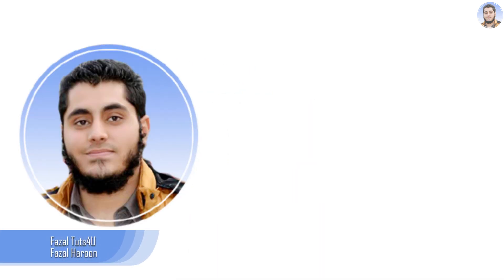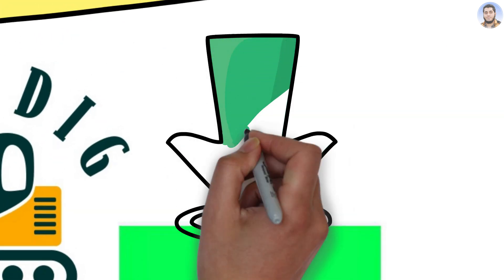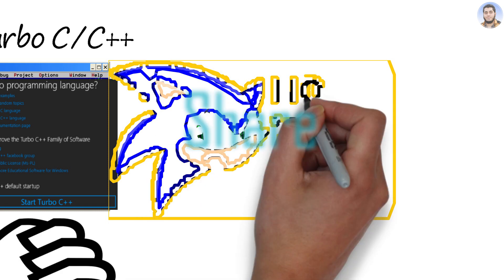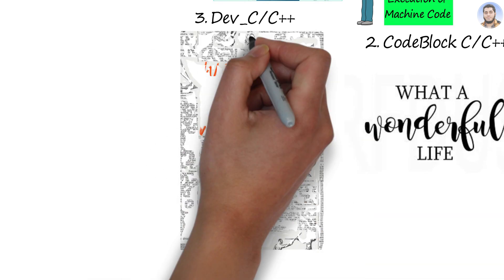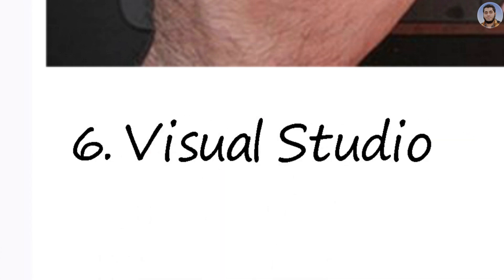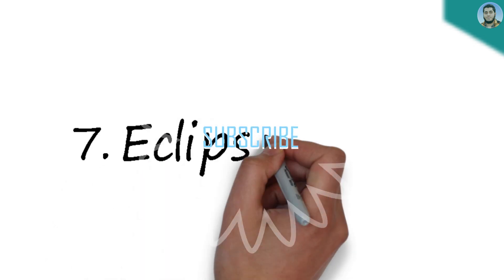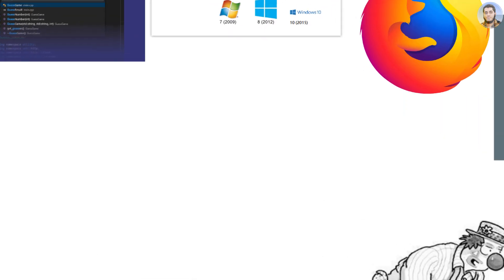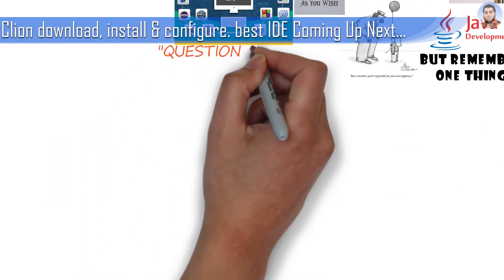Top 8 IDE for C/C++ | Best IDE for C/CPP Programming | Best Text Editor for Coding C | Fazal Tuts4U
Top 8 IDE for C/C++ 2024
Guys in this video, we will answer the following question in a high-level way:
▻"what do you think, which one is the best idea hmm"
1. Turbo C/C++ “TC”
2. CodeBlock for C/C++
3. DevC++ for C/C++
4. X-Code for mac user
5. Clion Best IDE(product of JetBrains)
6. Visual Studio for C/C++ Best for development Because it provides all the resource which require for the development of the desktop application as well as system-level development
7. Eclipse for C/C++
8. NetBeans for C/C++
9. Atom is also best sorry about it. Don’t worry, I will show you how to download, install and configure. It’s also the best IDE for C/C++
▻"what do you recommend that’s good IDE software?"
▻"which one IDE is best to start C language"
▻"also answer which one IDE is best to start C++ language"
▻"IDE for Window, Linux and Mac OS"
▻"Popular Language for application base development as well as system-level development"

"Key Importance"
▻Creator of Linux Linus Torvalds. He said that "there is no language which is better than C/C++ for writing optimized code.
▻Writing the source code, then compile the source code, & then finally execute the machine code. The output will be on the screen.
▻if you are mac user, i mean a MAC OS user so you should use XCODE which is also popular for IOS apps development.
▻Clion which is the best IDE for C/C++ provides suggestions all-time even wrote a single character. very efficient IDE.
▻visual studio, this one good for the development of application software as well as system software. it provides widgets, buttons, text bars, edit boxes, and dropdown menus, etc. but when you set the environment for development.
▻keep in mind, Eclipse and NetBeans are specially used for Java development, whenever you are trying to install & configure this software. first, you should download JDK. otherwise, it does not work.
▻Much popular software was designed by C/C++. such as adobe acrobat/reader, media player, internet explorer, Mozilla Firefox, Microsoft Office, and google chrome, etc. also useful in the field of the medical & engineering

Top IDE's For C & C++ Programming In 2023
Best Code Editor
Best IDE for Programming
Best IDE for C Programming in 2023
Best IDE for Cpp Programming
Best c and c++ programming IDE for Windows
Best c and c++ programming IDE for Linux
Best c and c++ programming IDE for MAC
Best compiler for c language in Urdu
Best c compiler for window 10
Best compiler for c language in Hindi
Good IDE for C development
Good IDE for CPP development
Top C Programming IDE
Top Cpp Programming IDE
5 Most Popular C++ Programming IDE
5 Most Popular C Programming IDE
5 Most Popular Cpp Programming IDE
Top 10 IDE for C coding/programming
Top 10 IDE for C code

▻'''next lecture download, installation & configuration of all IDE'''

About Fazal Tuts: My Name is Fazal Haroon From Pakistan
Fazal Tuts4U For free. For everyone. Forever.

💡 About Fazal TechWorld:
Fazal TechWorld is your go-to Tech & Education YouTube Channel, offering a range of tutorials in Hindi & Urdu. We aim to make technology accessible and easy to understand for everyone.
⌚TimeStamps:
00:00 - Intro
00:58 - No. 1 TC - Turbo c/c++
01.35 - No. 2 CodeBlock c/cpp
01:45 - No. 3 DevC++
01:54 - No. 4 X-Code for MAC OS/Apple user
02:05 - No. 5 C-Lion/Clion
02:29 - No. 6 Visual Studio
02:55 - No. 7 Eclipse c/cpp
03:01 - No. 8 Netbeans c/cpp